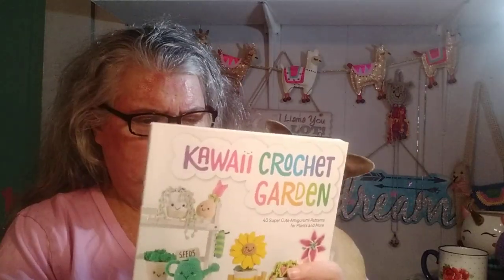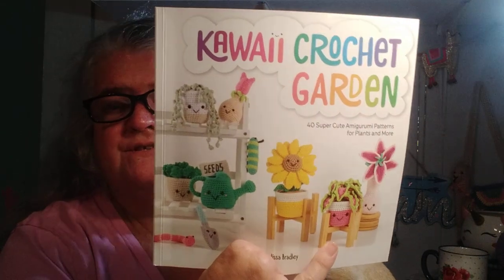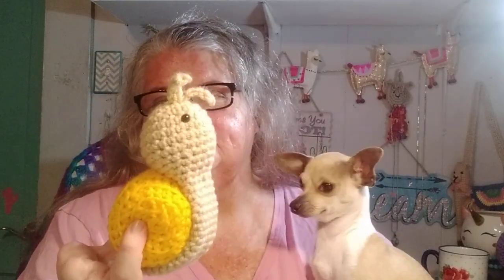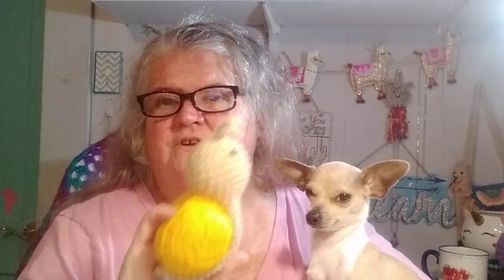Crochet Kawaii Amigurumi Snail * Cat Parade Invite * Micheals Yarn Clearance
I made this quick little crochet snail for my son Elijah to put by his plants. I want to invite you to join the cat parade.

Happy Mail:
Kayla Miller
429 Bud Smith Road

To Connect:
I am NOT on FB.